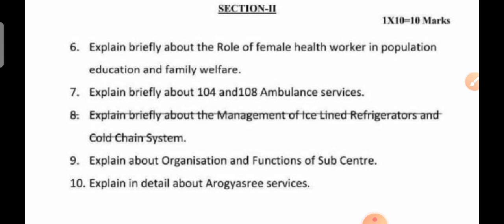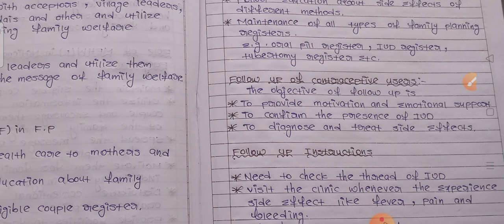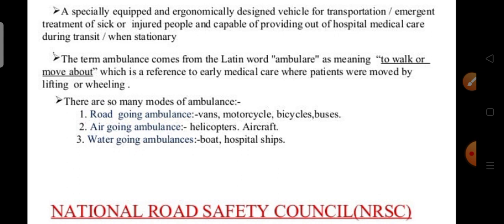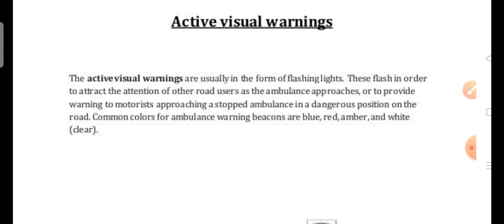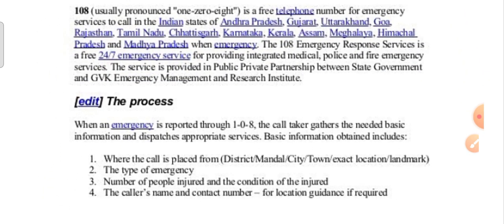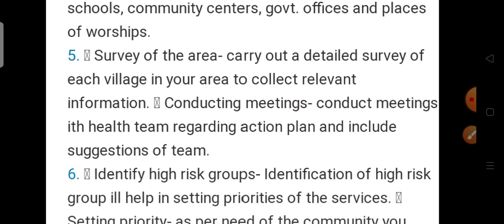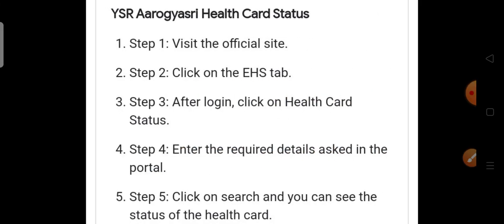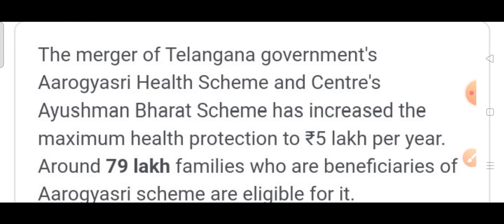2nd year@Paper-3 HCM , practical record questions in section -2